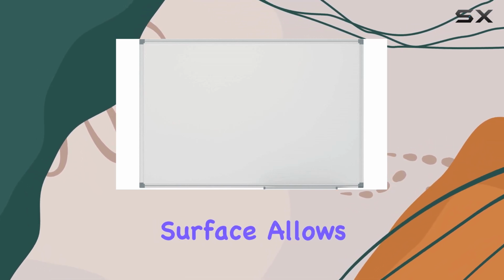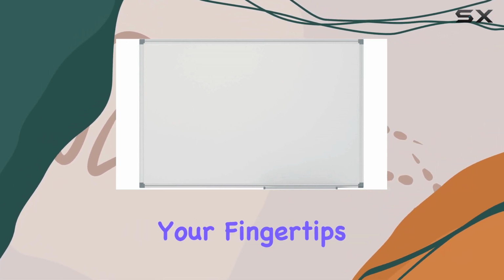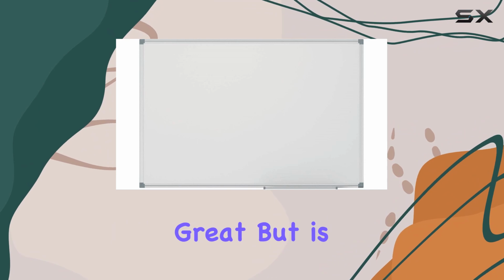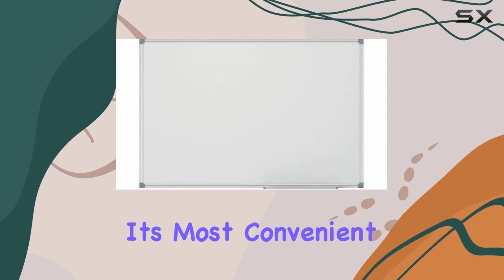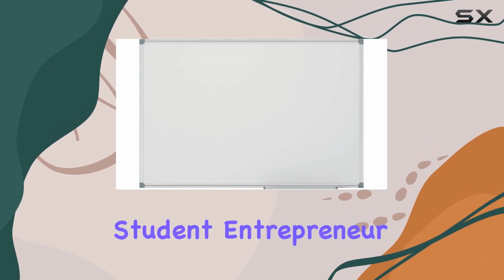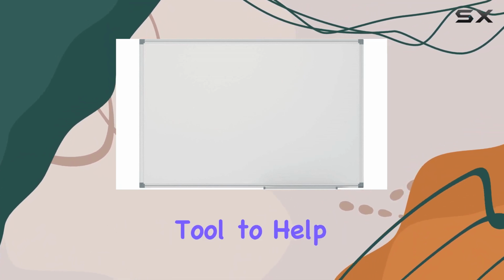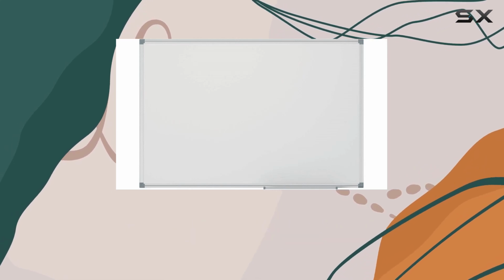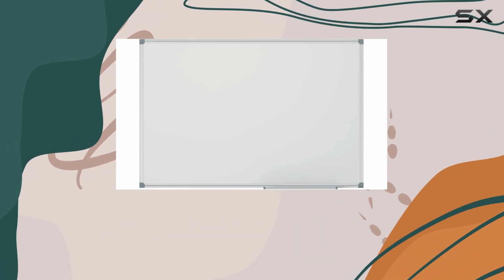Maul 6451884: The Ultimate Magnetic Whiteboard for Your Workspace!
0:00 Intro
0:06 Review

Things that we mentioned in this video:
6451884 Plastic Whiteboard Magnetic : B00381NAUA